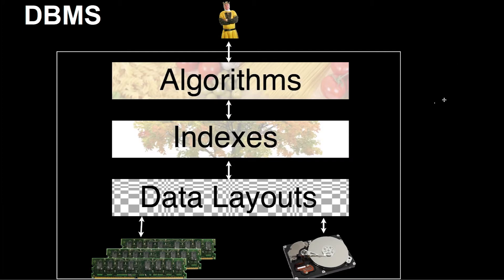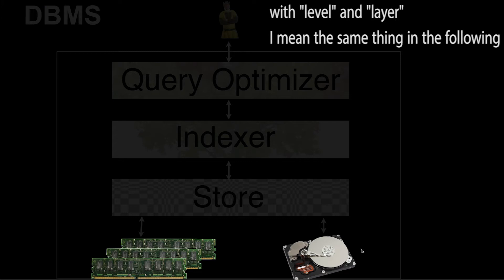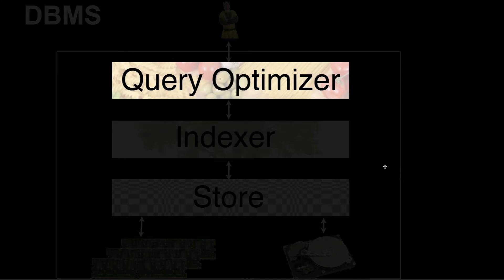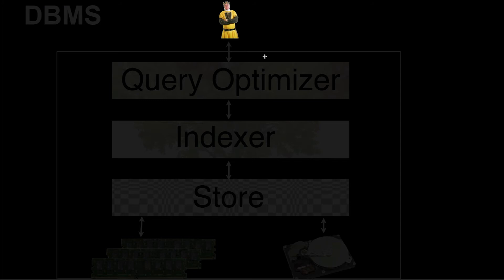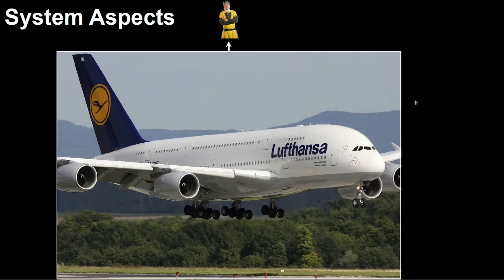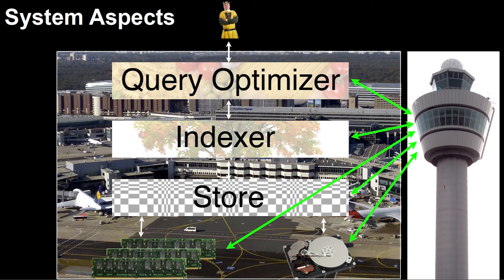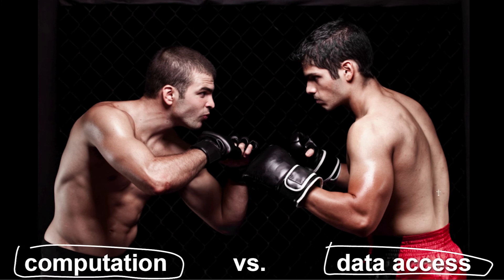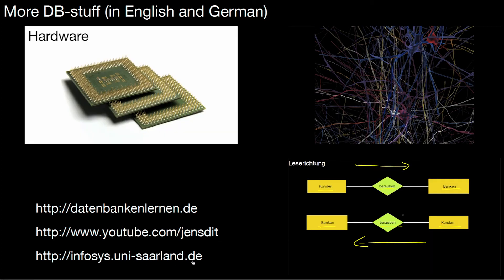14.003 Architecture of a DBMS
What are the different software layers of a database system? Ho do they relate do the different vertical topics? What are the major tasks of store, indexer, and query optimizer? What are system aspects? What is the conflict of computation versus data access about? And does this conflict relate to the different layers of a database system?

Credits and Copyrights:

hidesy; moenez; Rastan; hatman12; mtphoto; nickp37

CC:
Appaloosa

and public domain